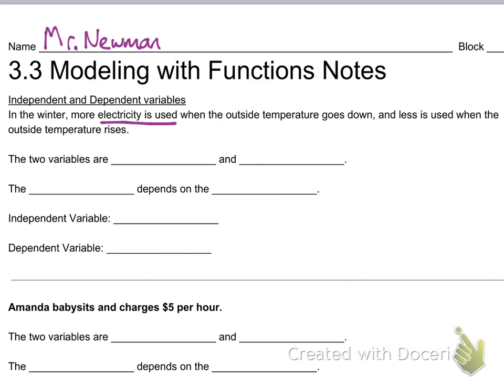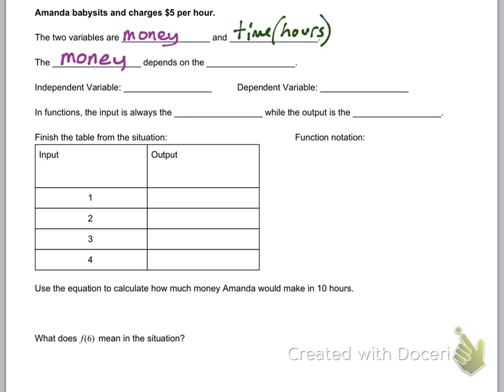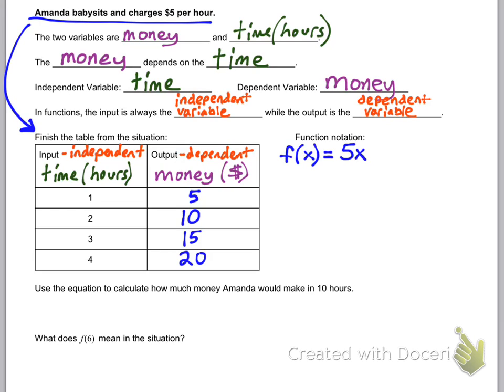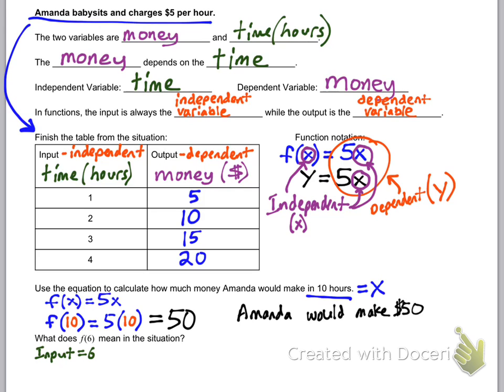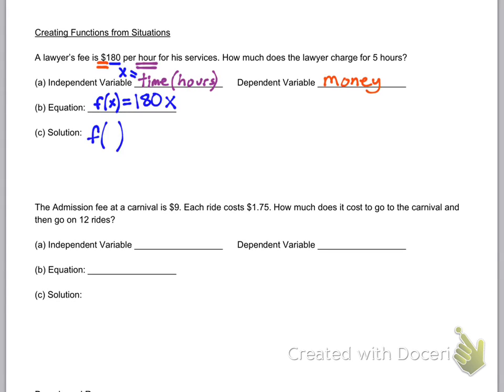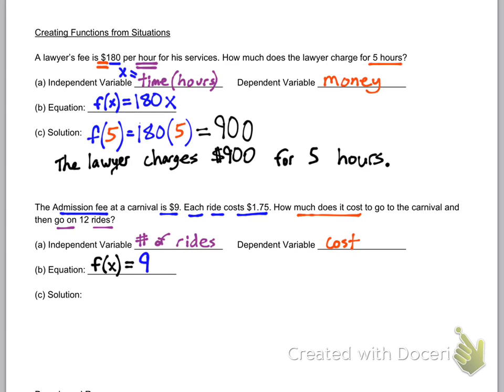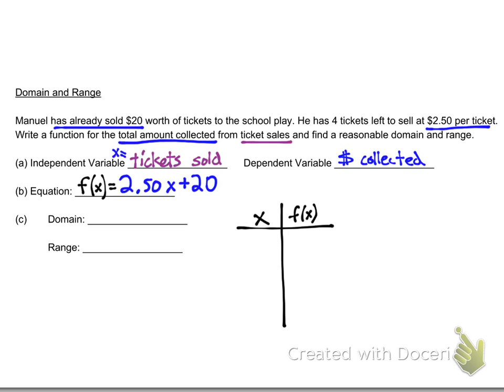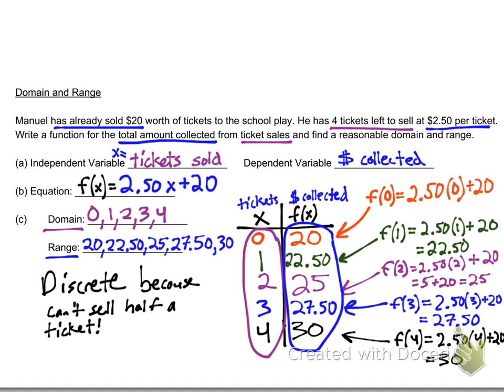2.2 Representations of Functions (Part 1)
Watch with your notes sheet!